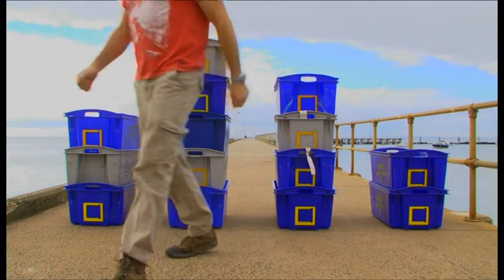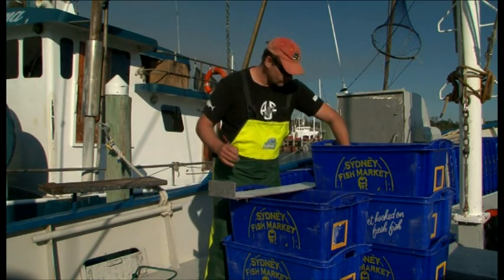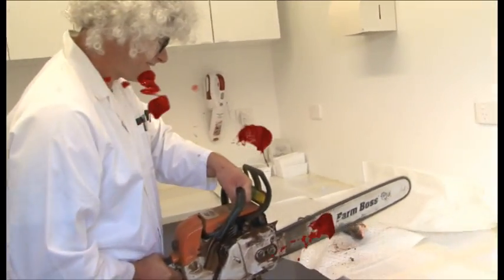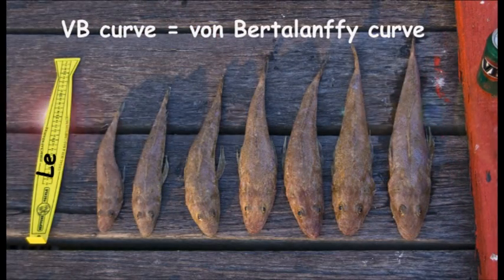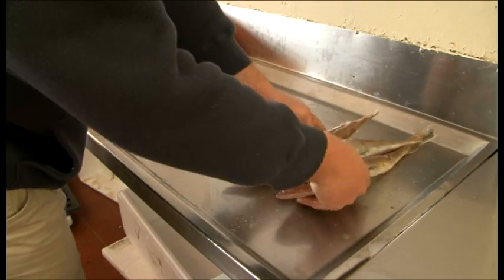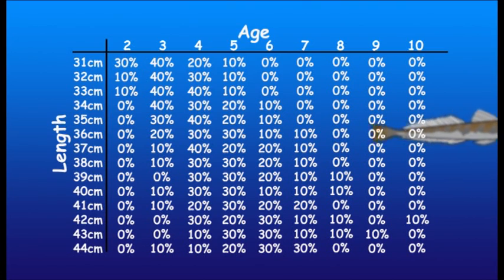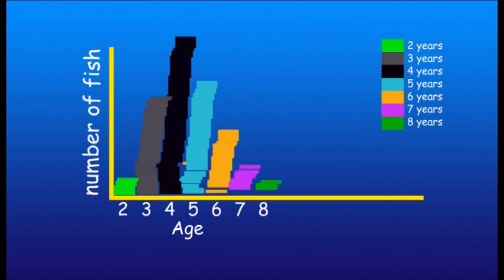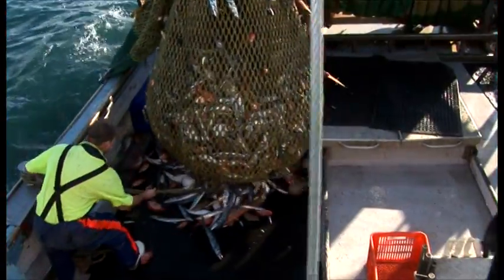Fisheries Stock Assessment Modelling Video 04 - Age and Growth